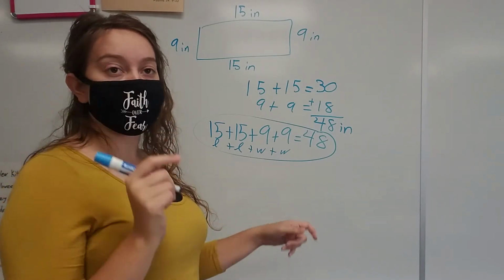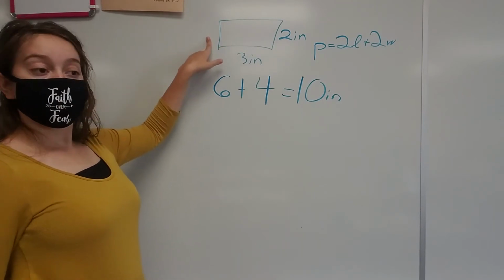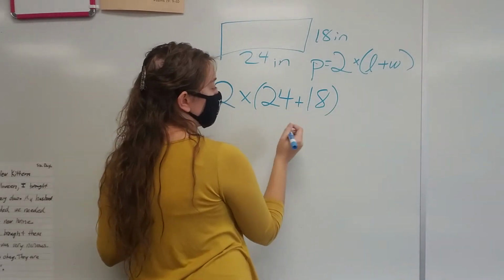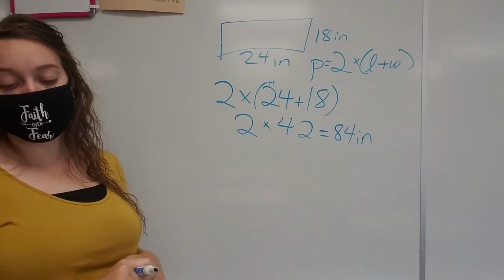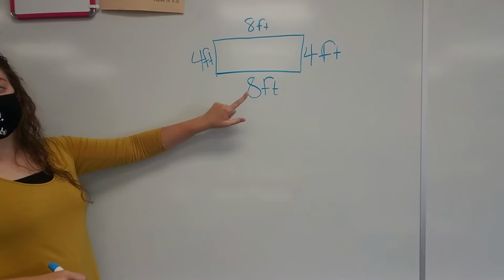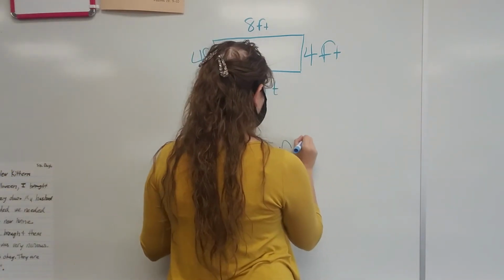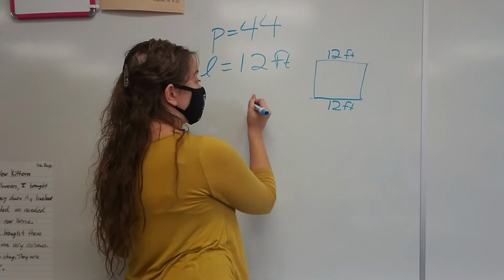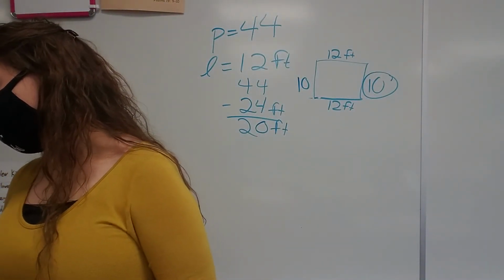Lesson 1-13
Perimeter